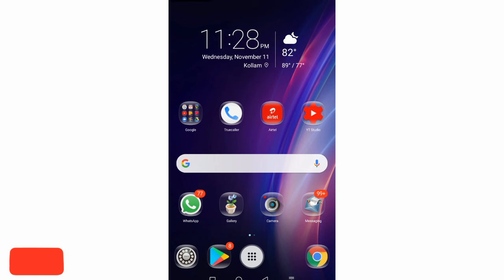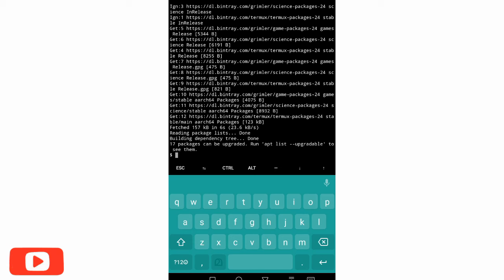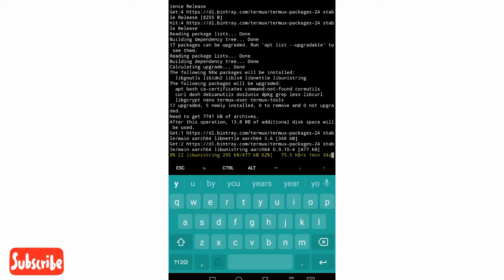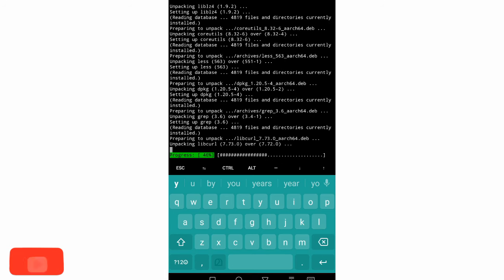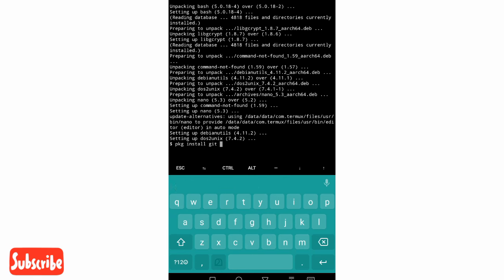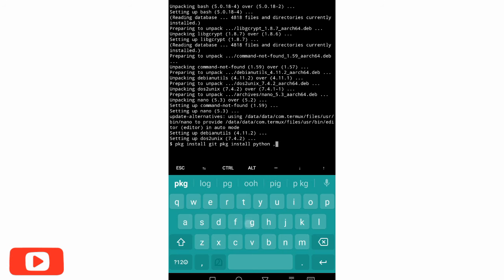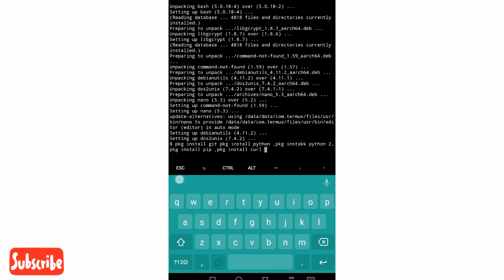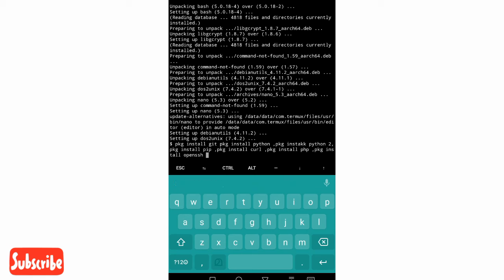Mobile ഉപയോഗിച്ച് ഹാക്ക് ചെയ്താലോ? | How to learn Hacking On Mobile | Termex | Malayalam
How To Learn Hacking Through MobilePhone
How to Learn Hacking Through Smartphone
Termex Malayalam

വീഡിയോ ഇഷ്ട്ടപാൽ ലൈക് ചെയ്യണേ.